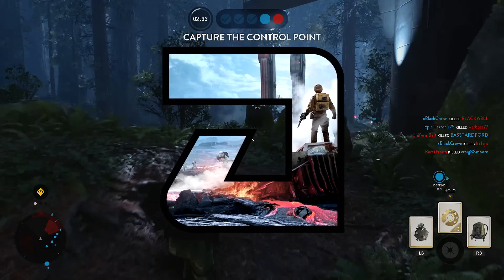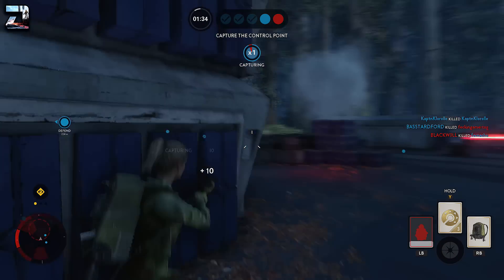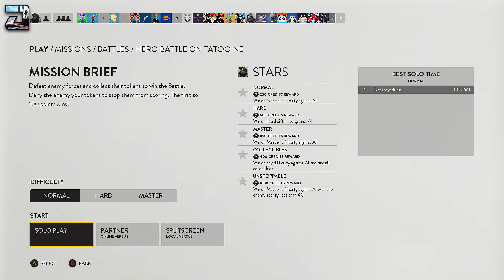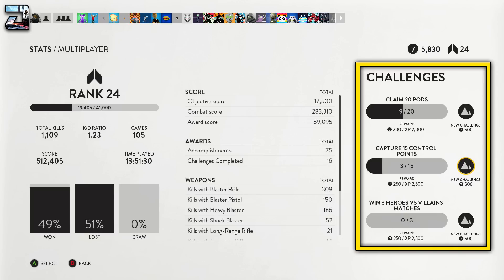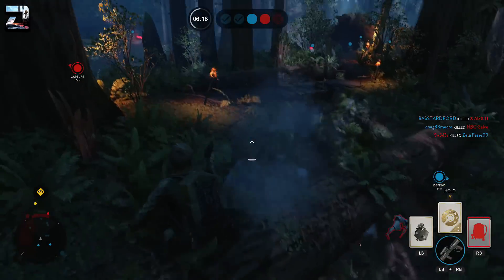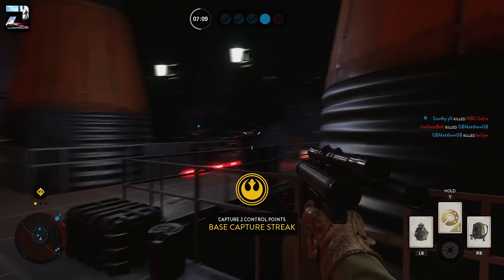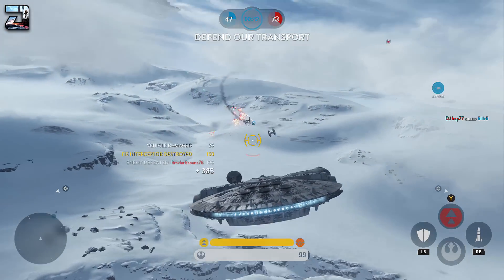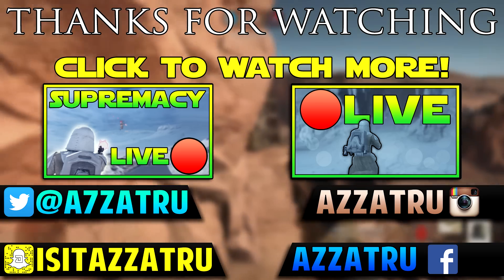Star Wars Battlefront "RANK UP FAST" - (Battlefront Tips & Tricks)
How to Rank up fast in Star Wars Battlefront Tips & Tricks!

This channel is focused on Star Wars Battlefront news updates, tips, tricks and more. Star Wars Battlefront is an action shooter video game from EA and DICE. The game, based on the Star Wars franchise, is the third major release in the Star Wars Battlefront series, and is considered a reboot to the previous games, instead of a sequel.

- AZZATRU